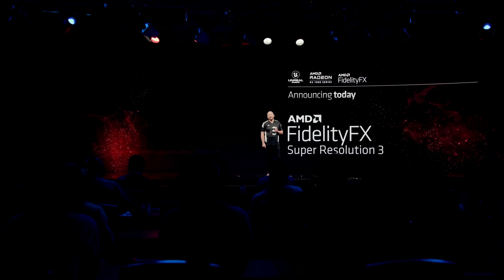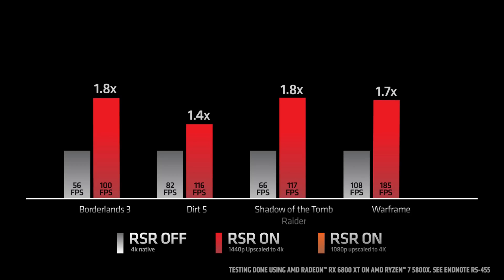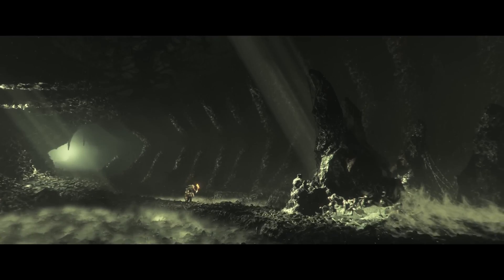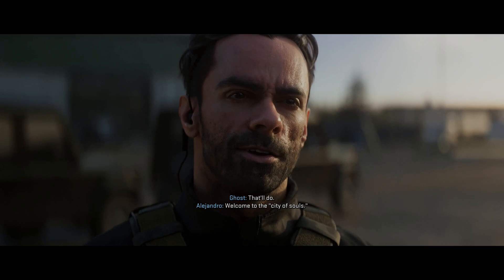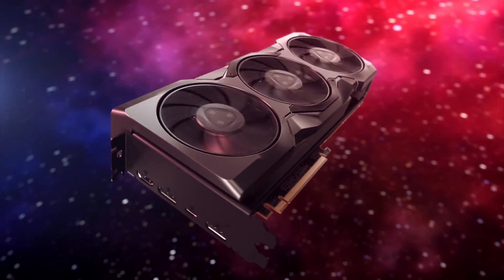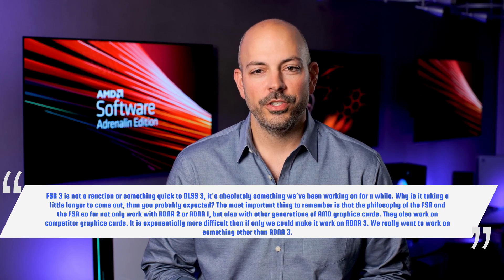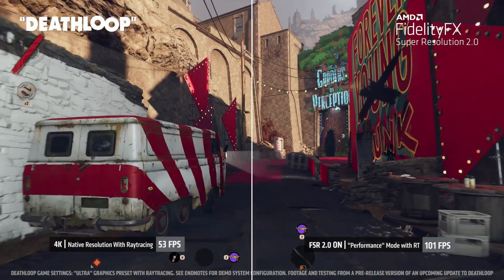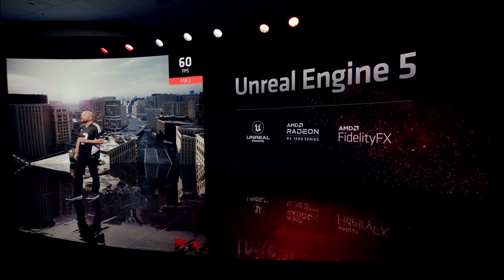Xbox HUGE Performance Upgrade?! | FSR 3.0 Coming To Xbox Series X?! | Xbox Series X Update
Today we take a look at a possible huge incoming performance upgrade for the Xbox Series Consoles. Will this be enough or will we get a Mid-Gen refresh?